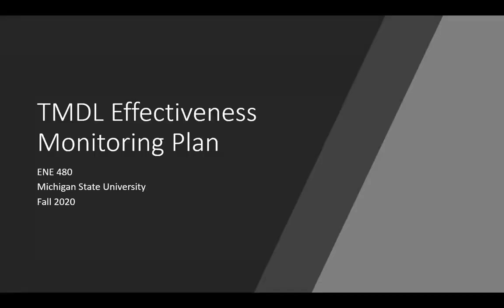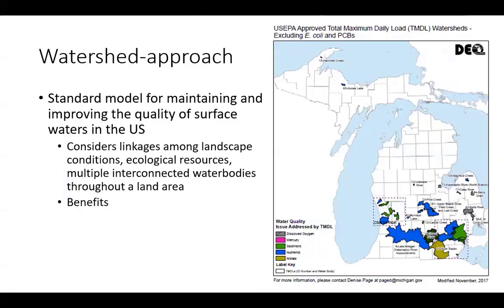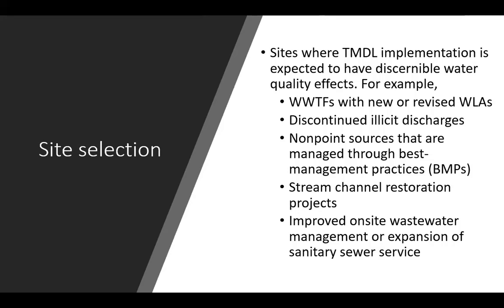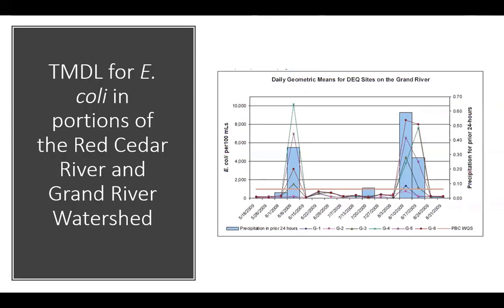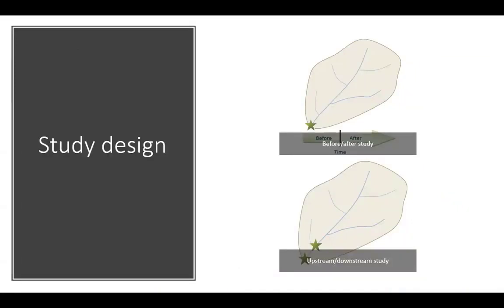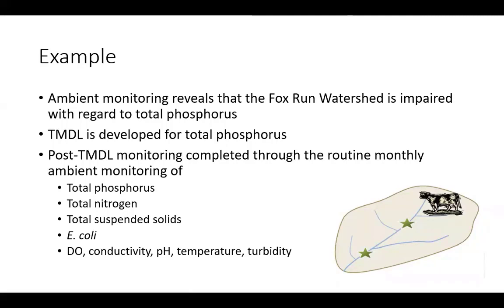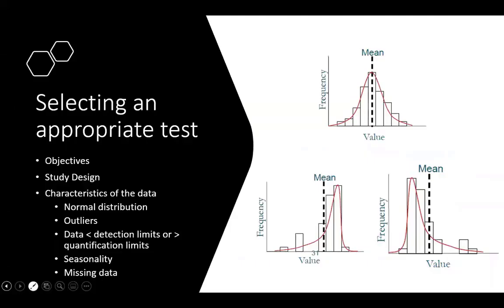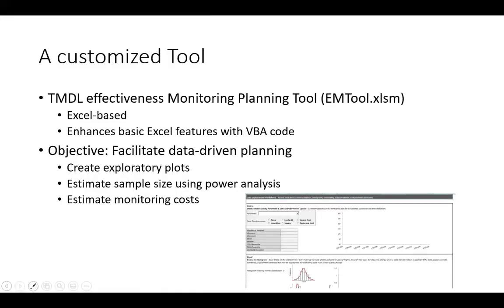ENE 480 TMDL Monitoring Plans 2021